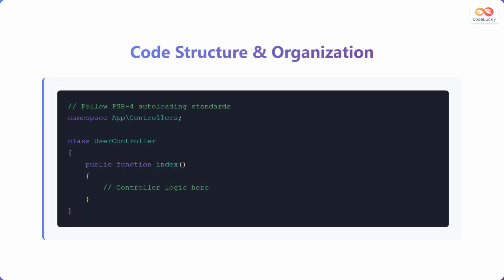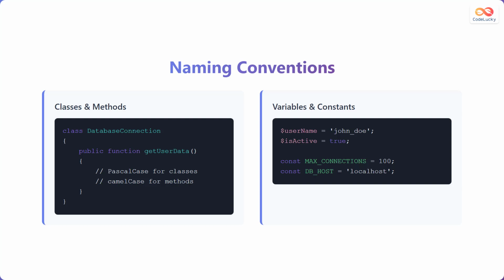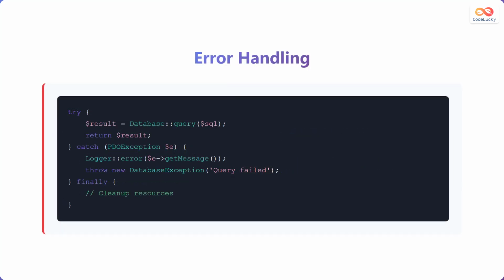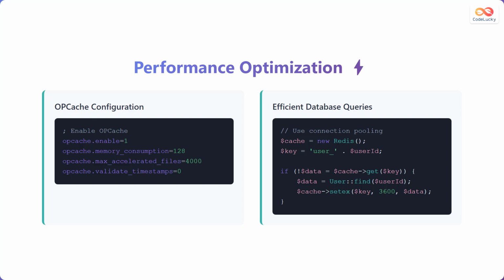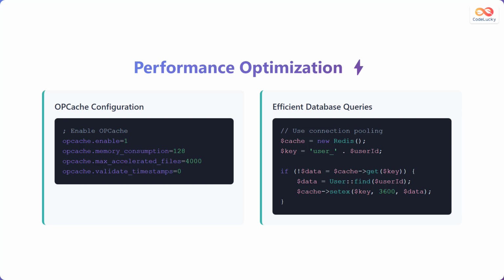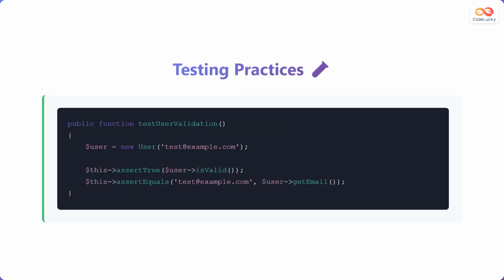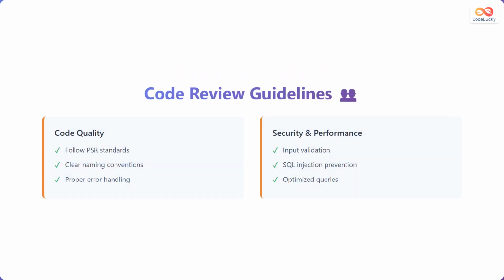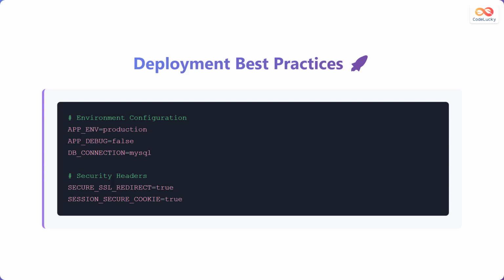PHP Best Practices: Coding Standards & Development Techniques for Beginners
🚀 Level up your PHP skills with our comprehensive guide to best practices! Perfect for beginners, this video covers essential coding standards and development techniques to write cleaner, more maintainable, and efficient PHP code.

We'll walk you through key areas like code structure, naming conventions, error handling, and security.
Learn how to organize your projects effectively, prevent common security vulnerabilities, and optimize performance for a better user experience.

Discover the importance of documentation, testing, and code reviews in creating robust and reliable applications. Plus, we'll share deployment best practices to ensure a smooth transition to a production environment.

Whether you're just starting out or looking to refine your skills, this video is packed with practical tips and actionable advice to help you become a better PHP developer! 💻💡

Chapters:
00:00 - PHP Best Practices
00:16 - Code Structure & Organization
00:46 - Naming Conventions
01:25 - Error Handling
01:56 - Security Best Practices
02:33 - Performance Optimization
03:15 - Documentation Standards
03:51 - Testing Practices
04:25 - Code Review Guidelines
05:03 - Deployment Best Practices
05:39 - Outro